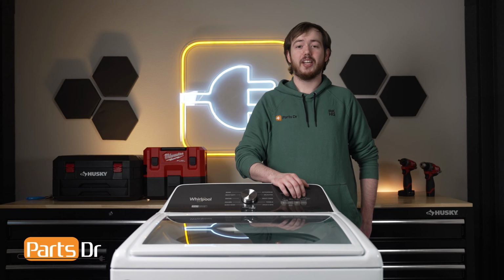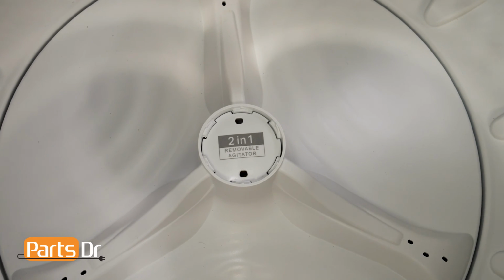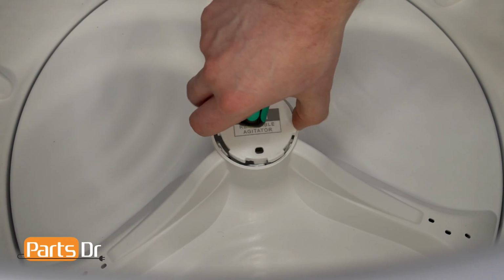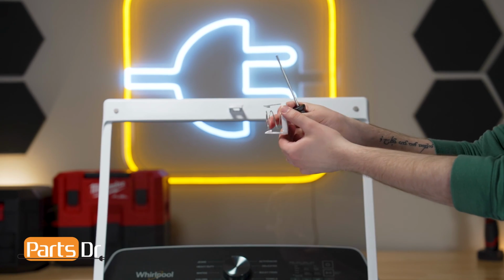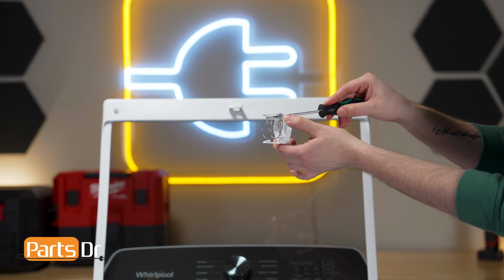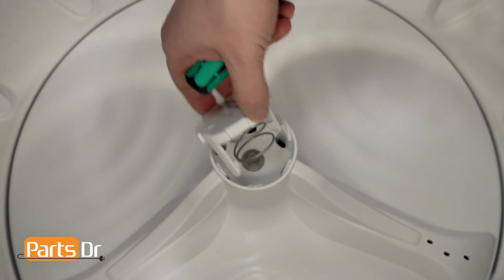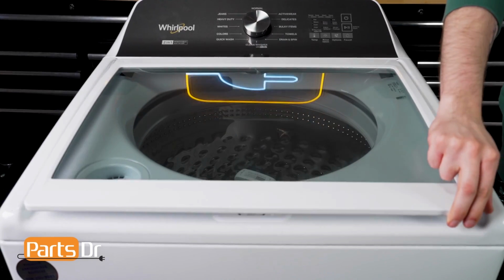How to replace 2 in 1 Removable Agitator Cap part # W11510462 on your Whirlpool Maytag Amana Washer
Step-by-Step instructions on how to replace the 2 in 1 Removable Agitator Cap on a Whirlpool Washer.  The agitator cap protects clothes from getting snagged and damaged when the washer is operated without the upper agitator installed.

The Agitator Cap shown in this video is Part # W11510462 (PD00081985) but the instructions in the video apply to many different part numbers and models of Whirlpool, Maytag, and Amana Washing Machines.

Table of Contents:
0:00 - Intro
0:14 - Where to Purchase
0:21 - How it Works
0:28 - How to  Remove
0:59 - Locating Model Tag
1:04 - How to Install
1:29 - Outro

Replaces these parts:
- 4962365
- AP6997566
- PS16227115
- EAP16227115

Washer shown in video: WTW5057LW0